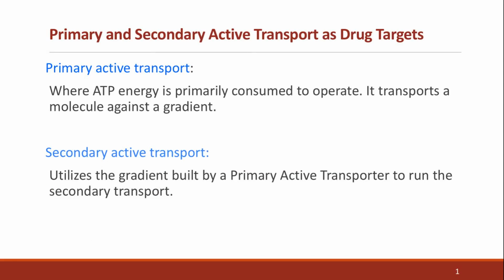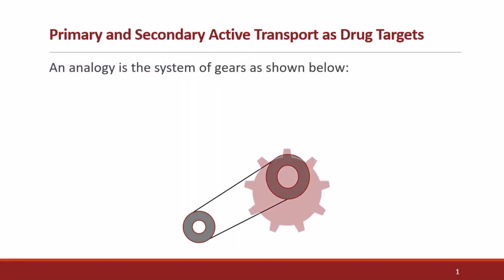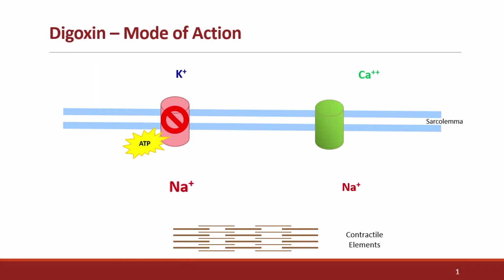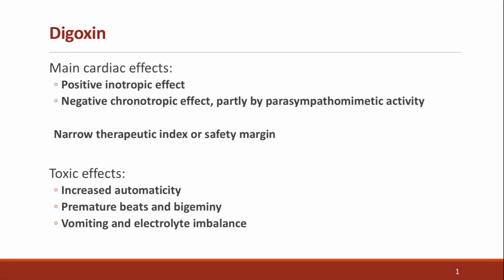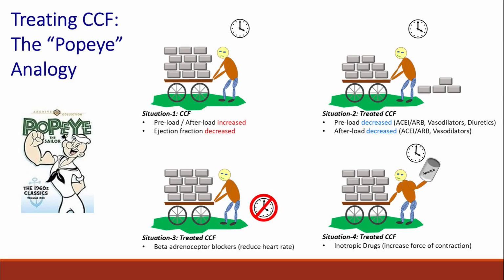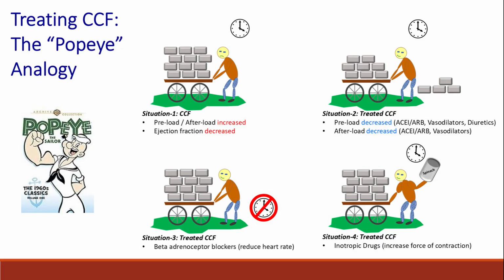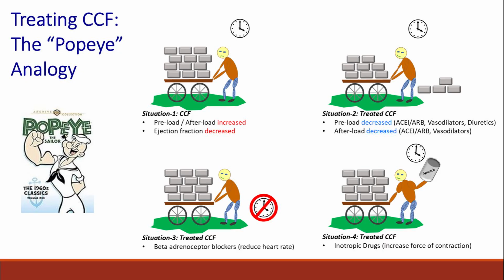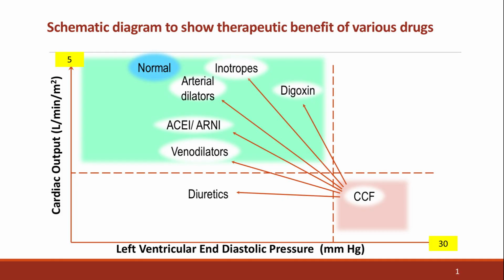CVS - Drugs used in CCF - 2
This two-part video lecture series enables you to know about an important group of drugs, used in congestive heart failure and some other cardiovascular disorders.